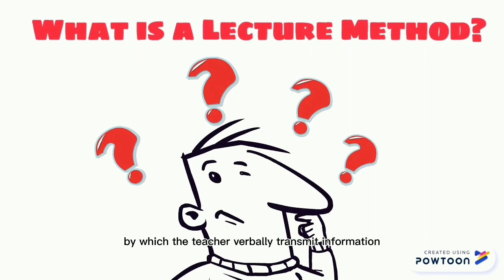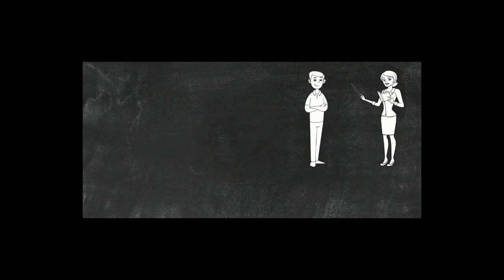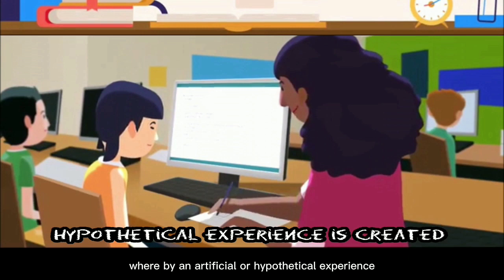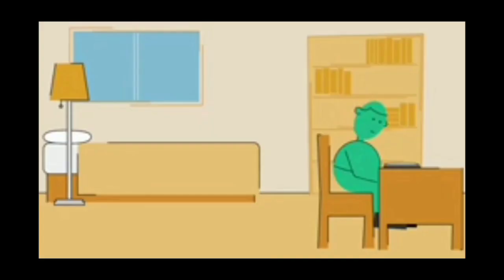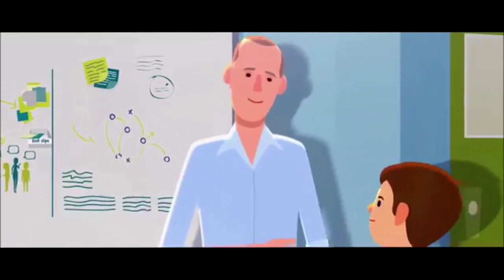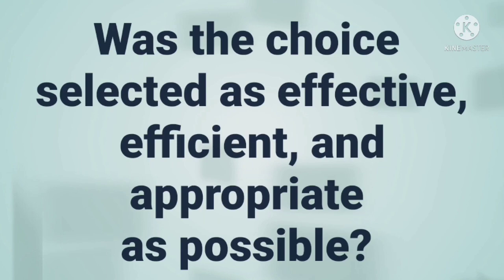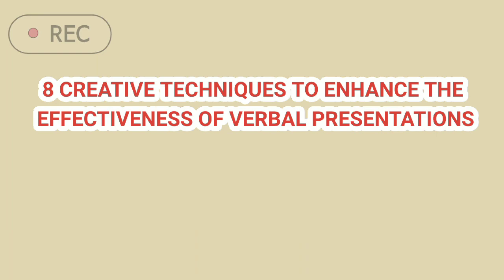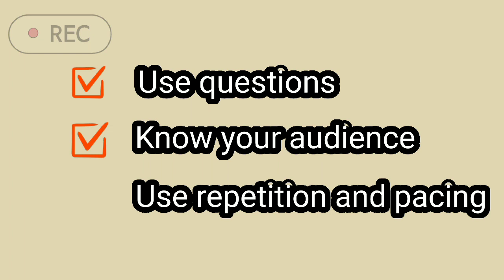Instructional Methods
Presented to
Mr. Neps M. Guisona
Principles and Strategies of Teaching in Medical Laboratory Science Instructor
College of Medical Technology
Southwestern University
Cebu City, Philippines
June 2021

Group 4
PADILLO, GEISHA ANA BARDOS
GORDOVE, JULIMAR DUHAYLUNGSOD
DACER, LEIGH DAFFODIL
ALORRO, OLIVE MARIE DEL SOCORRO
VISCAYA, ELSIELYN TAMPUS